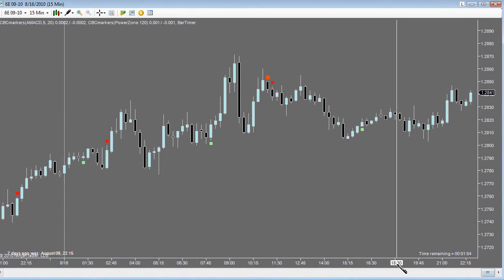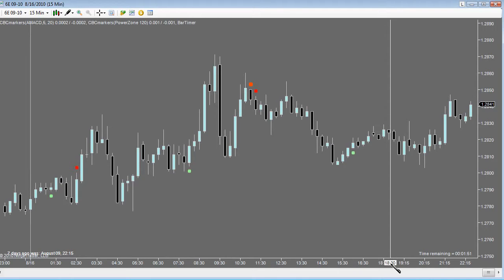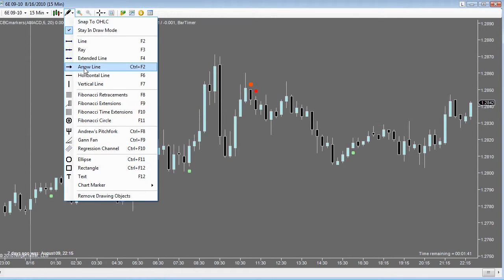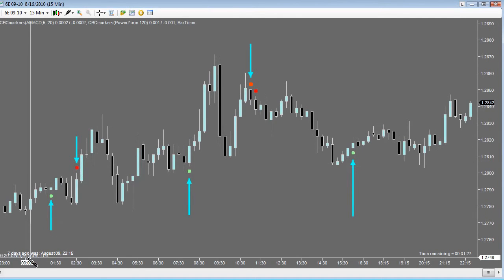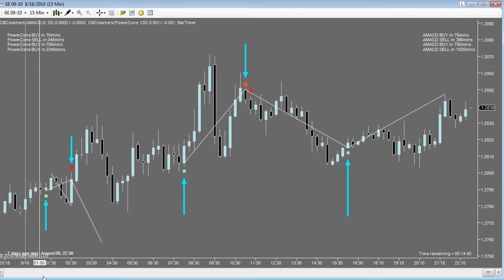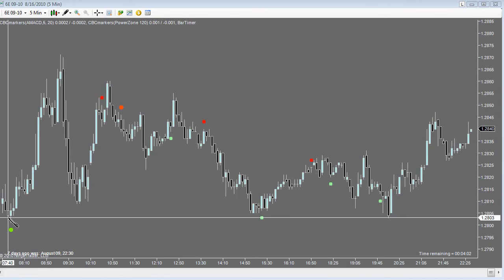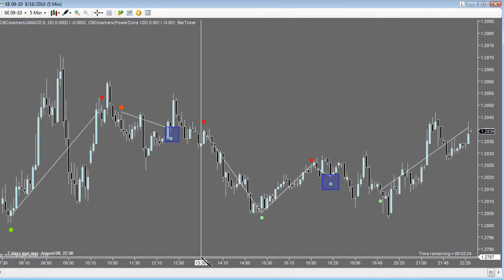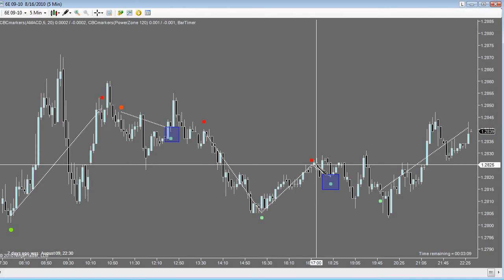Forex Trend Scanner|Do_cycles_repeat_in_the_Euro_Currency_Futures_Yes.flv